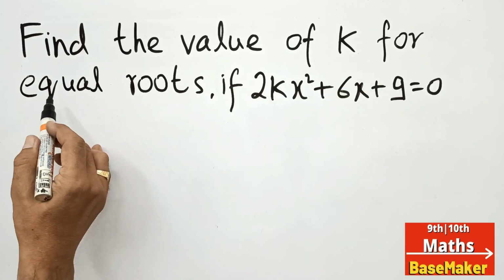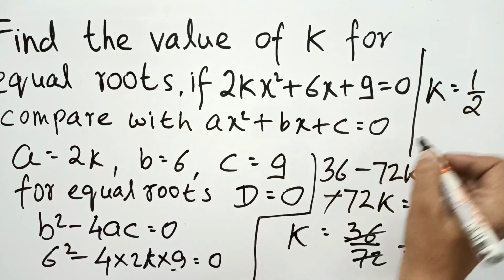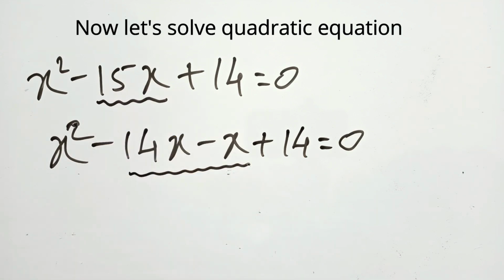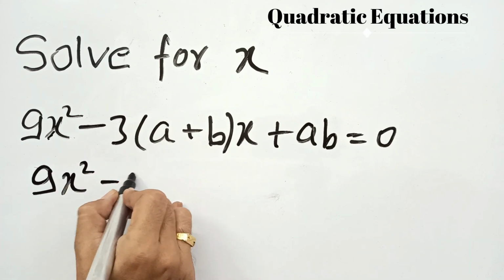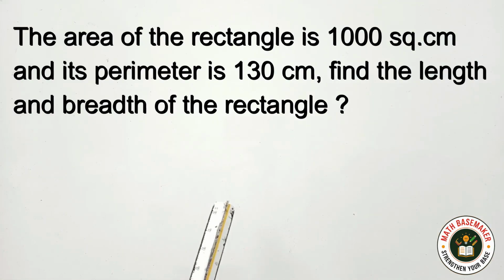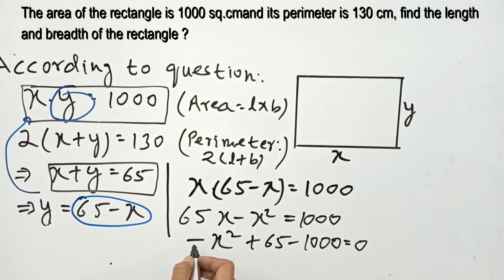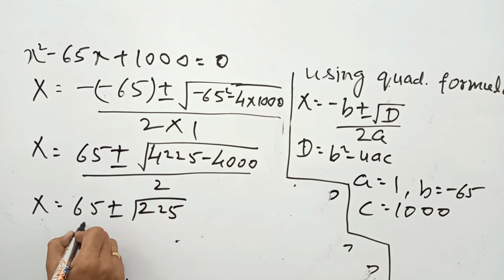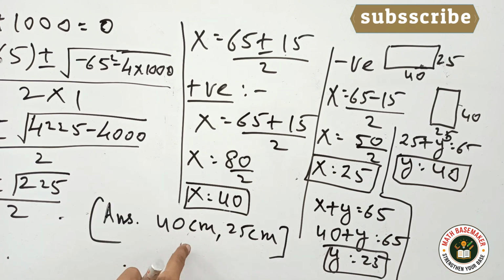Class 10 | Maths | QUADRATIC EQUATIONS | HOTS QUESTIONS | Algebra | Board exam 2025 | Math Basemaker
Hey Students! 👋

IN THIS VIDEO YOU WILL WATCH HIGHER ORDER OF THINKING QUESTIONS of 3 marks , which are asked frequently in exams